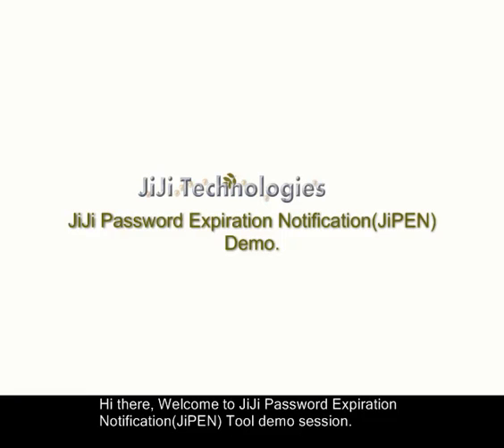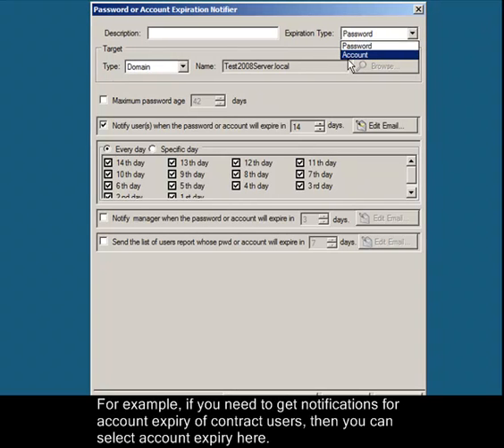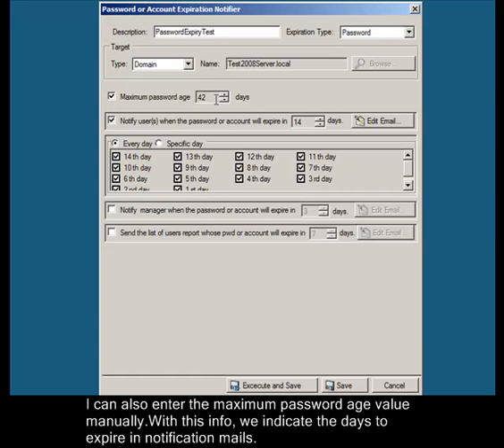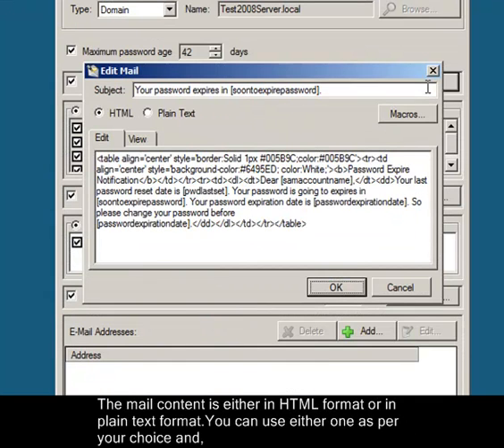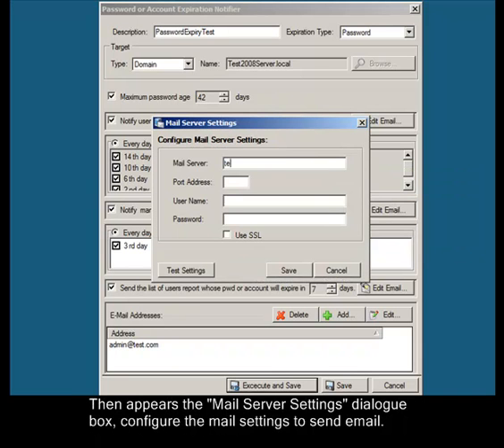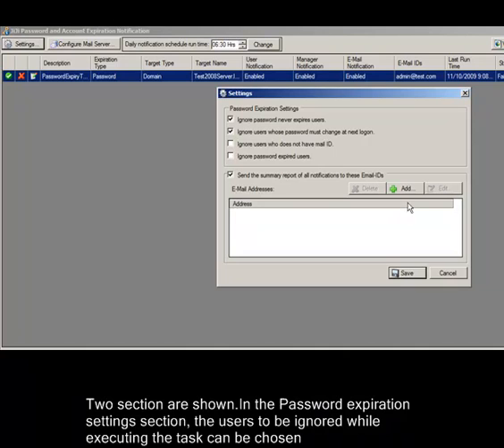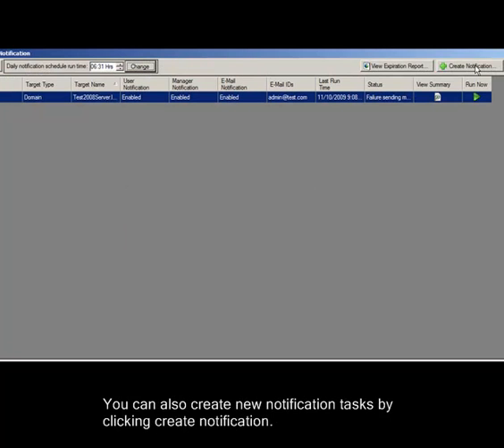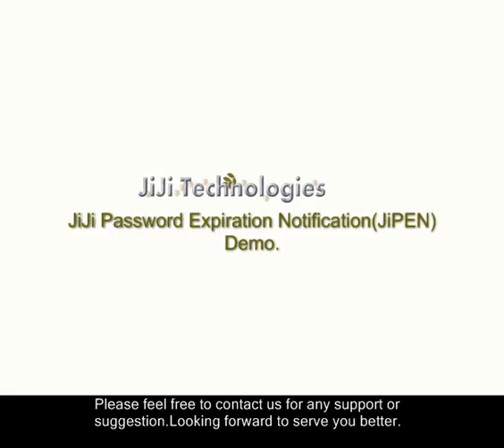Password Expiration Notifier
JiJi password expiration notifier password change notification password expiration warning application password expiration notification .

Proactive password and account expiration auditing solution for Active Directory.

Useful for VPN users, Outlook Web Access(OWA) users, Mac/Linux Users, File share users, Service accounts.

Automatically checks the AD daily and send password and account expiry status message and report.

Send Custom Email Notifications to Users,Managers and Admins

Send password expiry warning message to users

Send Password Expiration Notifcation to Manager

Send Password Expiration Summary Report to Admins Daily

Calculates Password Expiry Date of Users depends on the Domain Policy and Windows 2008 Fine Grained Password Policy

View Password and Account Expiration Report with Password Expire Date, Account Expire Date, MaxPasswordAge (Maximum Password Age)

Supports Windows 7, Windows 2008 systems.